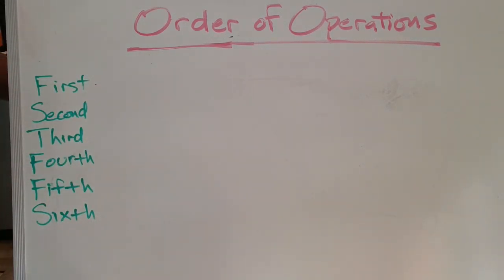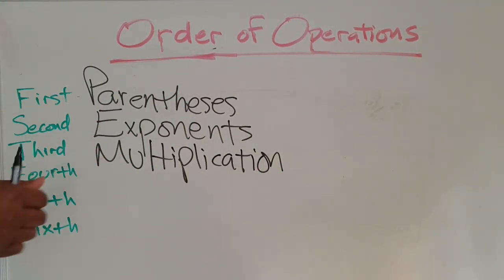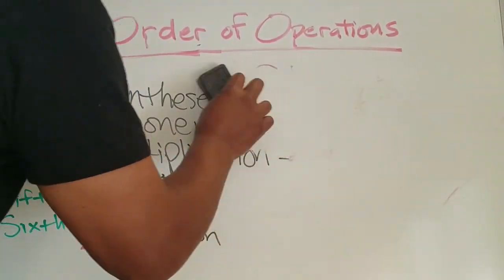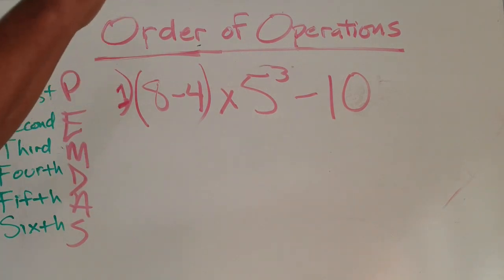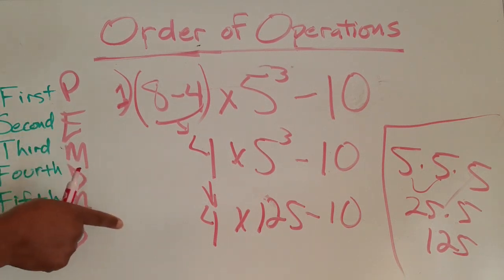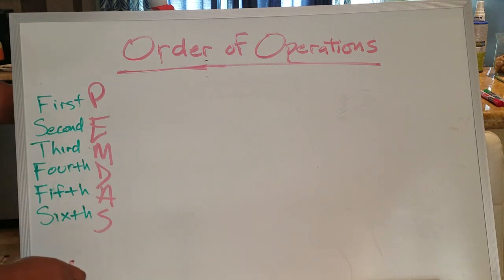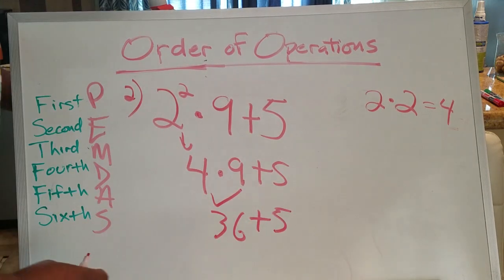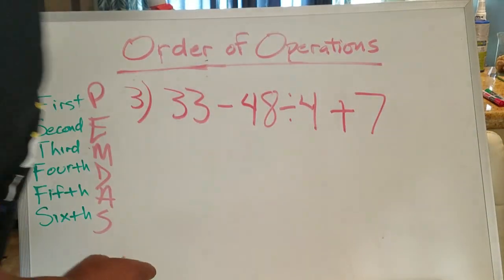Order of Operations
ISANA NASCENT - PEMDAS Order of Operations